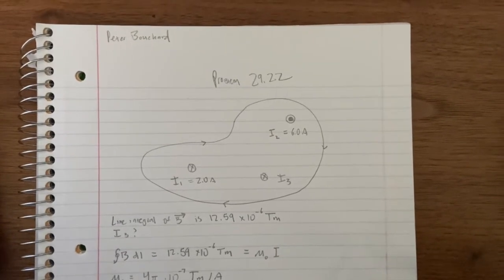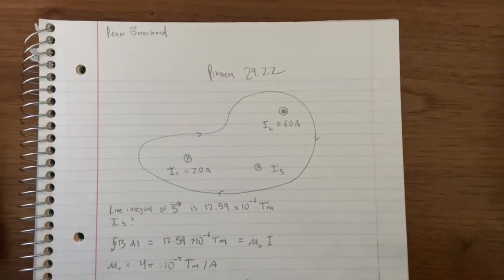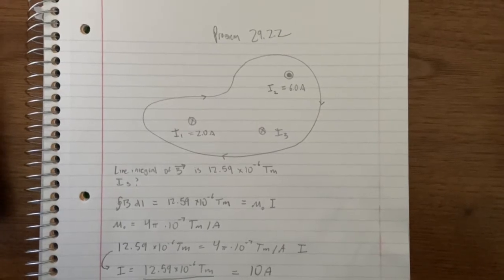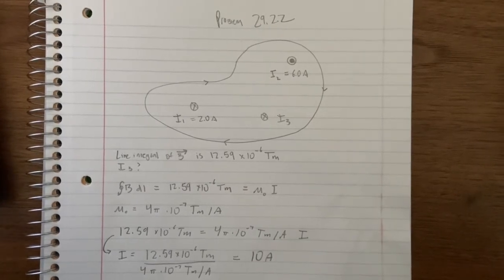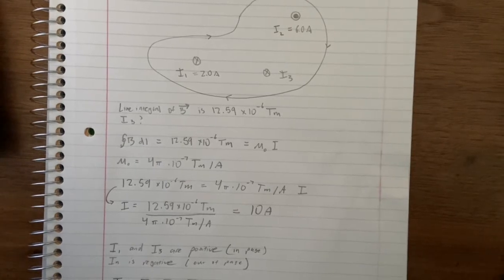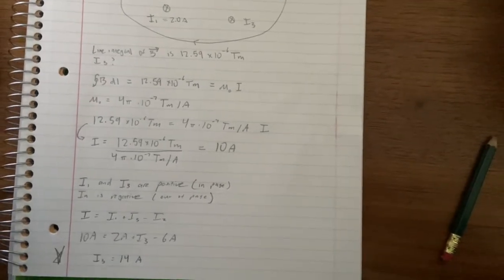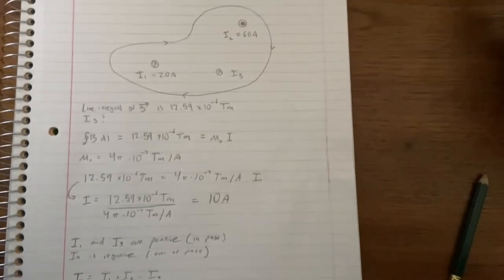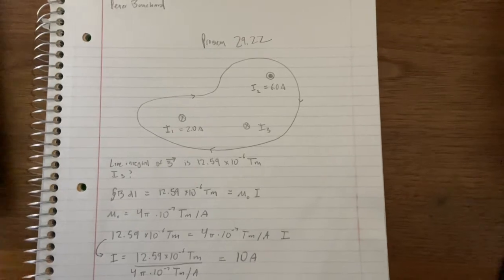Problem 29.22 Week 8 (For Credit)